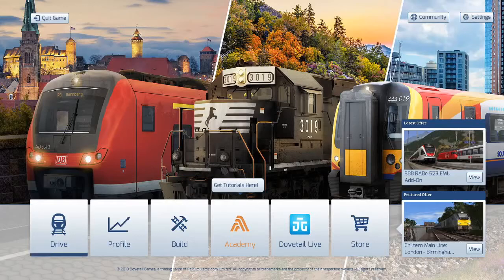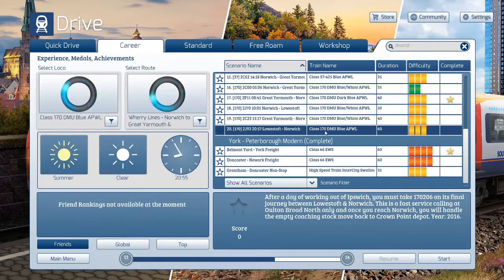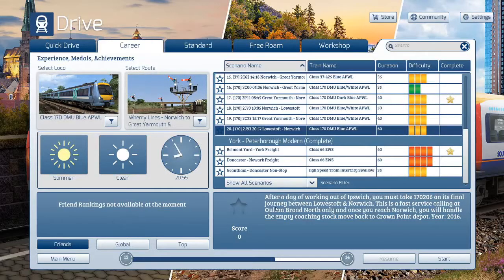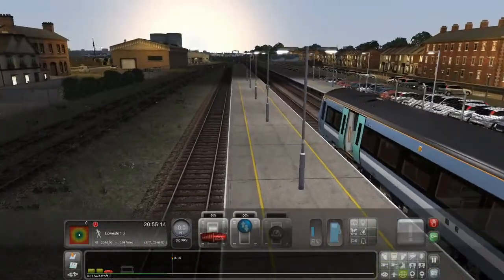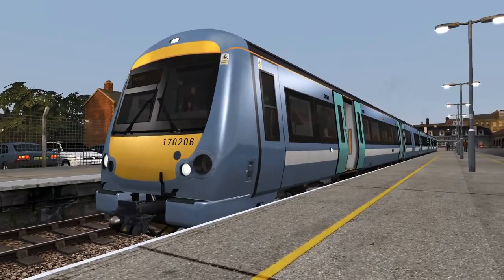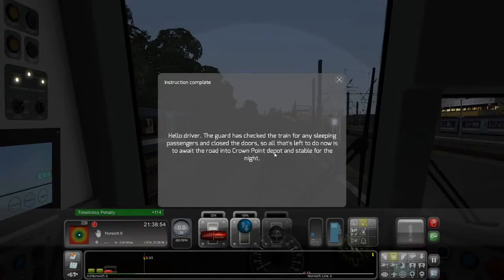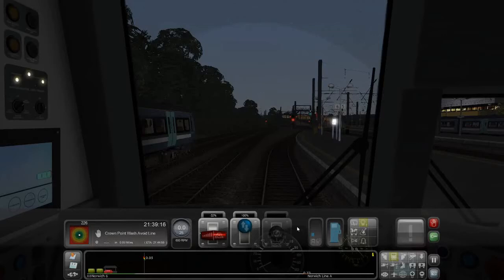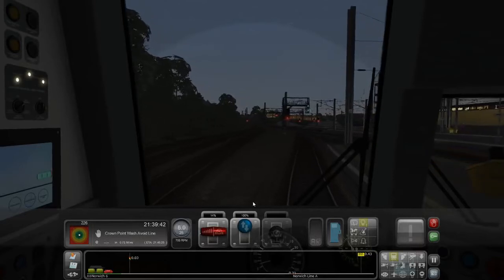Lets play Train Simulator 2020: Driving Greater Anglia 170-Lowestoft to Norwich Episode 2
I am driving a Greater Anglia class 170 on the Wherry Lines: Norwich to Great Yarmouth & Lowestoft Route. I drove it from Lowestoft to Norwich & calling at-Oulton Broad North & Norwich before working an ECS move to Crown Point Depot.

P.S. I am playing around with the sound on the game an so if its not then I am trying to find a game volume level.

My Other YouTube Channels I Own/Run